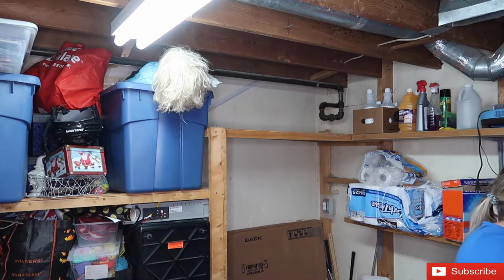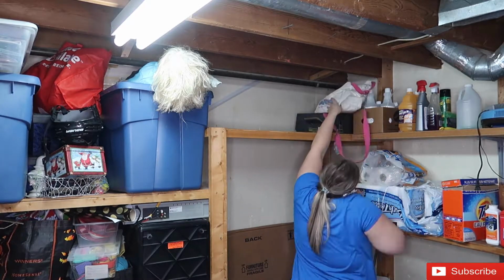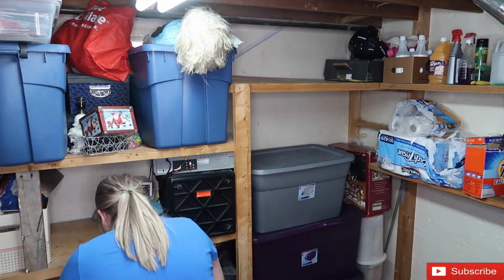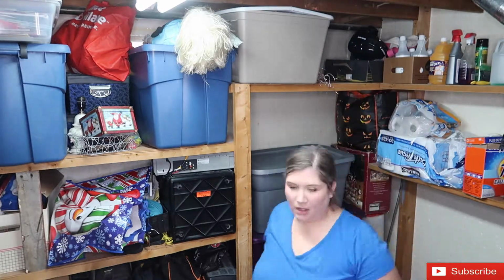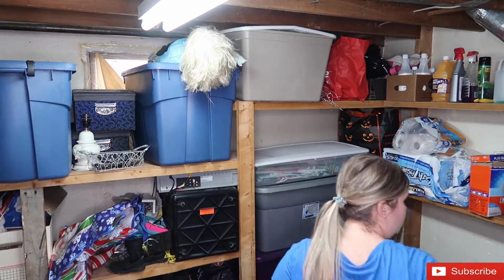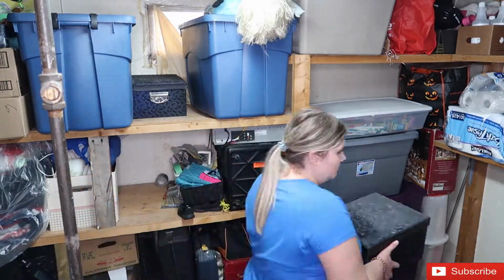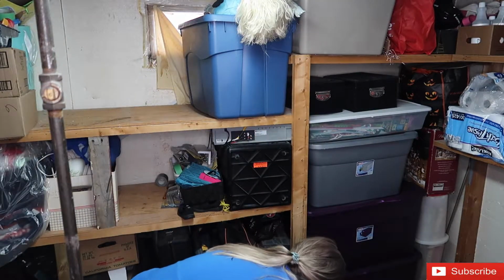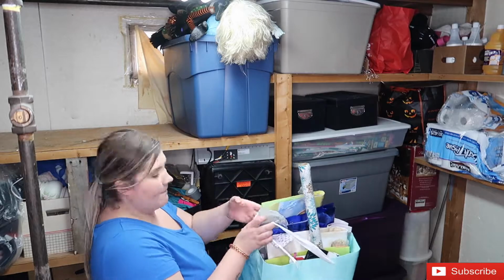EXTREME LAUNDRY ROOM DECLUTTER | KONMARI METHOD | Declutter and Organize 2021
EXTREME LAUNDRY ROOM  DECLUTTER | KONMARI METHOD | Declutter and Organize 2021- Hey guys! In today's video, I'm doing a declutter and organize of my laundry room! There's tons of motivation in this video, so I hope you enjoy it!

// ABOUT ME
Hey guys! My name is Holly and I'm a stay at home mom and home daycare provider in Canada who is trying to improve her life in all aspects! On this channel, we talk about the Law of Attraction, and self improvement along with a ton of cleaning inspiration, cooking videos, and so much more!

*YOUTUBE GEAR:
//RING LIGHT
//ADJUSTABLE PHONE RING LIGHT

*KITCHEN GADGETS:
//KITCHENAID STAND MIXER IN BOYSENBERRY
//KITCHENAID FLEX EDGE BEATER ATTACHMENT
//KITCHENAID POURING SHIELD
//KITCHENAID PASTA PRESS ATTACHMENT
//KITCHENAID DOUGH HOOK ATTACHMENTS
//KITCHENAID FOOD PROCESSOR IN EMPIRE RED

*HEALTH AND BEAUTY PRODUCTS:
//COLLAGEN PEPTIDES POWDER
//NATURE'S BOUNTY HAIR SKIN AND NAILS VITAMINS
//WEBBER NATURALS BIOTIN VITAMINS
//ELIZABETH GRANT 24 COLLAGEN CREAM
//ELIZABETH GRANT COLLAGEN SERUM
//ELIZABETH GRANT TORRICELUMN CREAM
//MARC ANTHONY GROW LONG HAIR MASK
//ELIZABETH GRANT FACE MASKS

*SHOP WITH RAKUTEN AND GET CASH BACK! SIGN UP FOR RAKUTEN WITH MY LINK AND START EARNING CASH BACK ON ALL OF YOUR ONLINE PURCHASES!